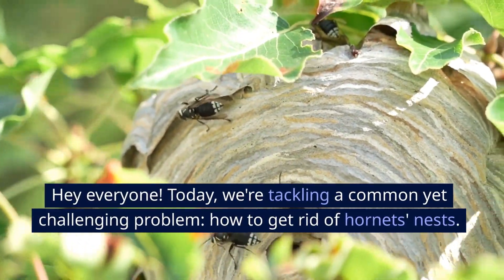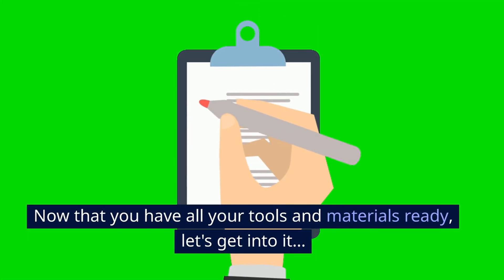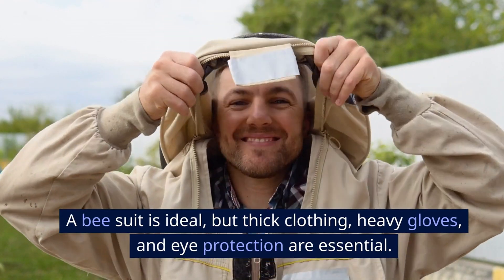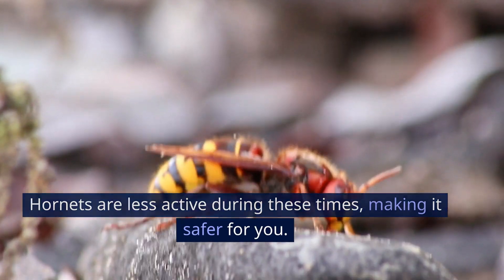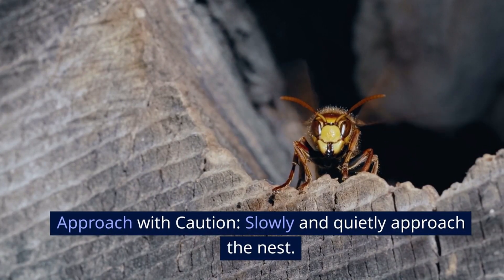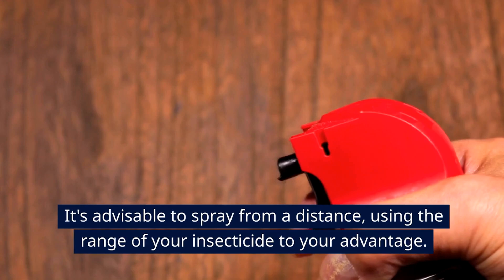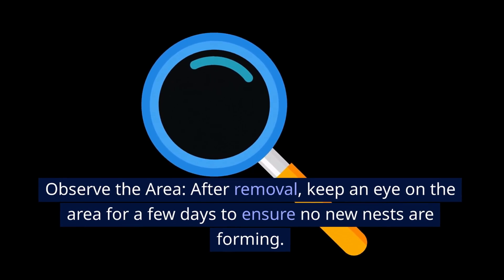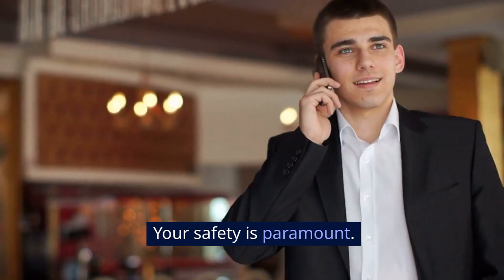Hornets No More! How to Get Rid of Hornets Nest Without Panic!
We tackling a challenging problem: how to get rid of hornets' nests. If you're dealing with these unwelcome guests, don't worry, I'm here to guide you through each step.
A long stick or pole (if the nest is high) – N/A
Dusk or dawn timing (when hornets are less active)

Step-by-Step Instructions:

Suit Up for Safety: First things first, safety. Hornets can be aggressive, so you need to wear protective clothing. A bee suit is ideal, but thick clothing, heavy gloves, and eye protection are essential. This step isn't just a precaution – a study by the University of Kentucky emphasized the importance of protective gear when dealing with stinging insects.

Timing is Key: Plan to tackle the nest at dusk or dawn. Hornets are less active during these times, making it safer for you. This advice is backed by entomologists who study insect behavior.

Choose the Right Insecticide: Not all insecticides are effective against hornets. Look for a spray specifically designed for wasps or hornets. These products often have a long-range spray, which is crucial for safety.

Approach with Caution: Slowly and quietly approach the nest. Sudden movements can provoke the hornets.

Spray the Nest: Aim the insecticide at the nest's opening first, then thoroughly douse the nest. It's advisable to spray from a distance, using the range of your insecticide to your advantage.

Wait it Out: After spraying, retreat and give the insecticide time to work. This might take several hours or overnight.

Remove the Nest (If Accessible): Once you're sure the hornets are gone, you can remove the nest. Use a long stick to knock it down if it's out of reach. Seal it in a plastic bag and dispose of it far from your home.

Observe the Area: After removal, keep an eye on the area for a few days to ensure no new nests are forming.

And there you have it! By following these steps, you can safely and effectively get rid of a hornets' nest. Remember, if you feel unsure or unsafe at any point, it's best to call a professional. Your safety is paramount.